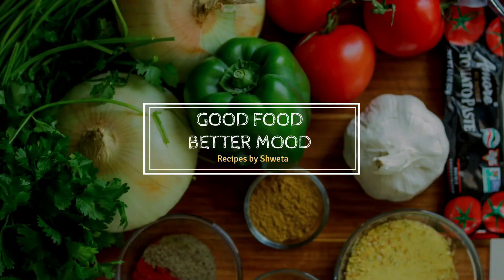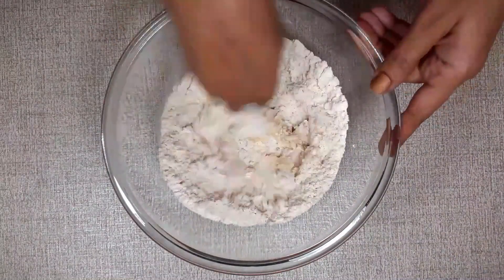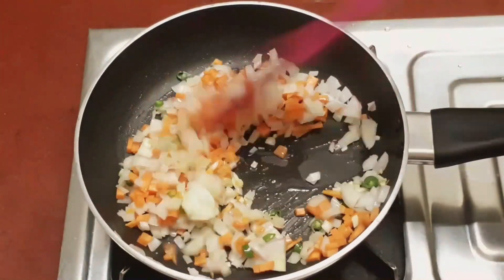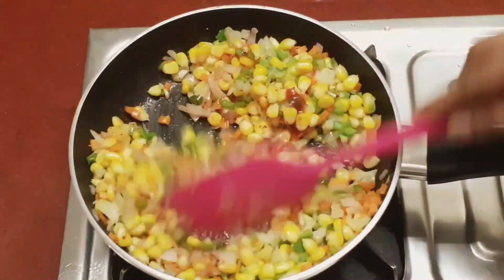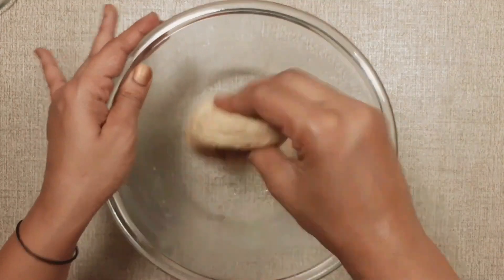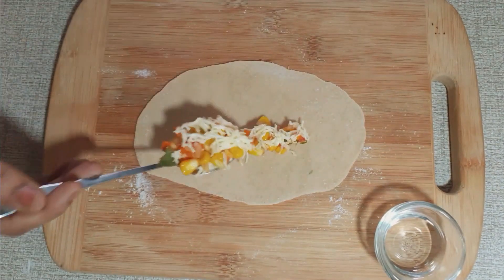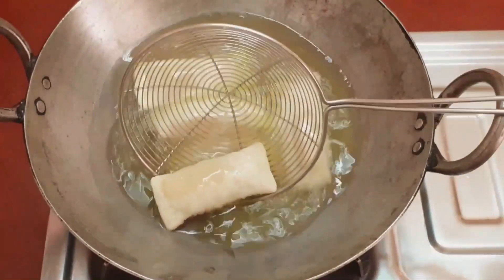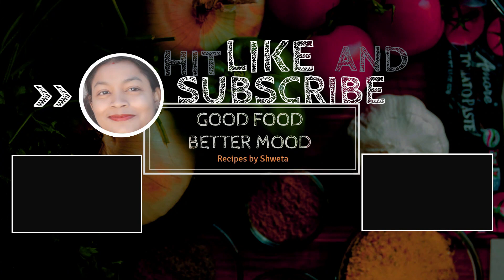बिना ओवन के घर पे बनाएं चीज़ बर्स्ट मैक-पफ - Mac D Famous MacPuff-Make At Home - Easy Recipe -Snacks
A deep-fried dough pocket filled with cheese, tomato sauce, and other pizza ingredients such as sausage or pepperoni. Originally from Chicago, pizza puffs can be found at many casual dining restaurants there.

mac puff, mcpuff recipe, mcpuff, mcpuff mcdonald's, mcpuff recipe in hindi,
mcpuff in air fryer mcpuff bharatzkitchen, mcmuffin, mcpuff at home,
mcpuff review,mcpuff with wheat flour, mcpuff recipe at home, mcpuff non veg, mcpuff price, veg pizza mcpuff recipe Pizza McPuff बनाने का छुपा हुआ सीक्रेट - McDonalds Veg Pizza McPuff Recipe -bharatzkitchen. bharatzkitchen HINDI.
McPuff बनाने का छुपा हुआ सीक्रेट - McDonalds Veg Pizza McPuff Recipe -bharatzkitchen. bharatzkitchen HINDI.
McPuff?
What is pizza McPuff made of?
Is pizza McPuff fried?